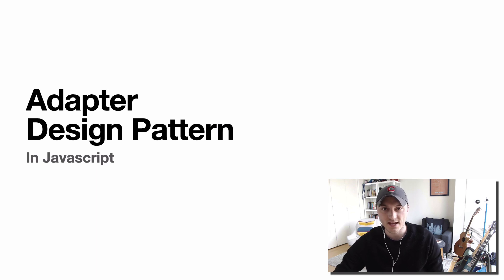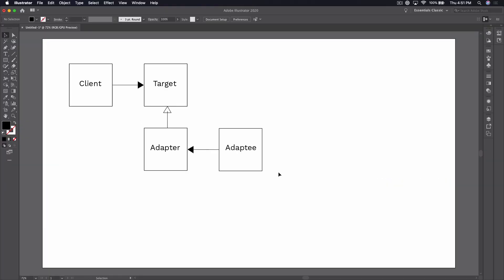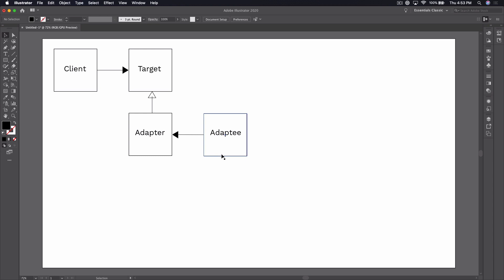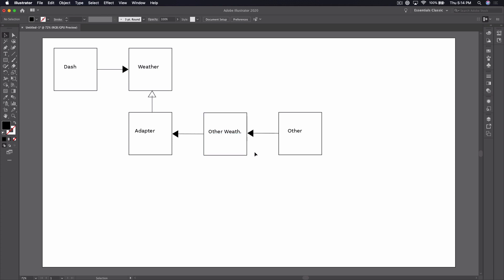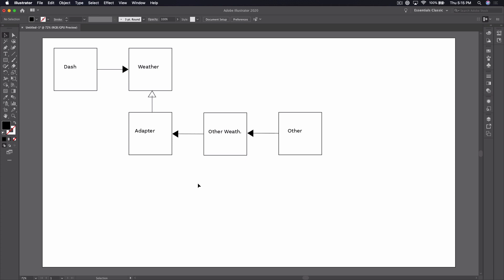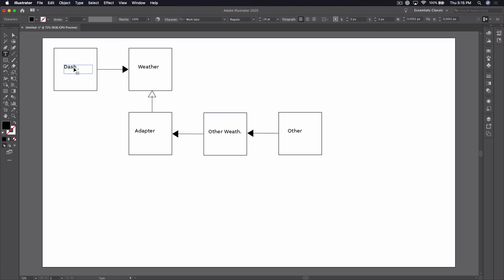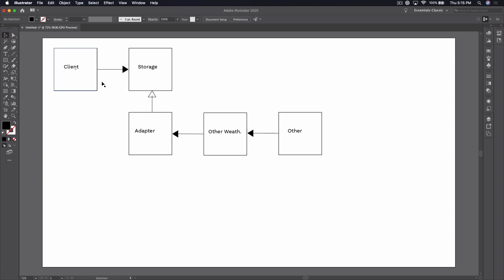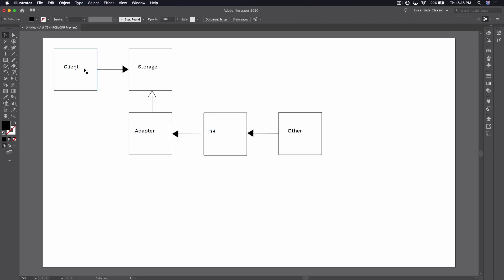[Design Patterns in Javascript] The Adapter Design Pattern in Javascript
The Adapter Design Pattern is a useful design pattern for when you have two things you'd like to use together, but the interfaces don't match. This Javascript example will help you get a solid understanding of exactly how it works.

Want to move out of the beginner and intermediate programming levels into being more advanced? One of the things that will help get you there is learning design patterns.

In this video, we take a look at a classic: the Adapter Design Pattern.

Think about traveling to another country and wanting to plug your phone into the socket. You can't! You've got to buy an adapter.

That's exactly what's going on here.

In this video we also dive into a really neat example that shows you the Adapter Pattern in Javascript. 👊 Helpful Links 👊